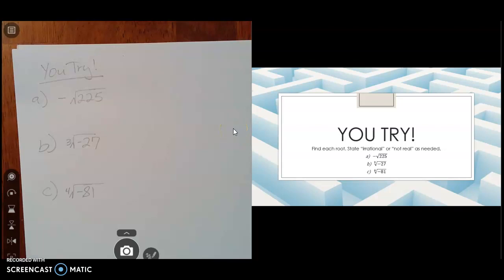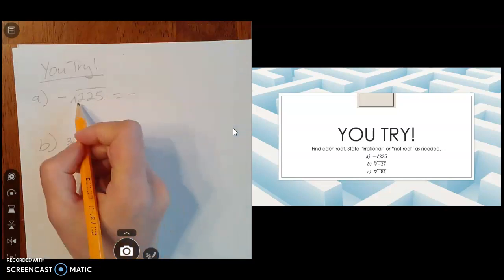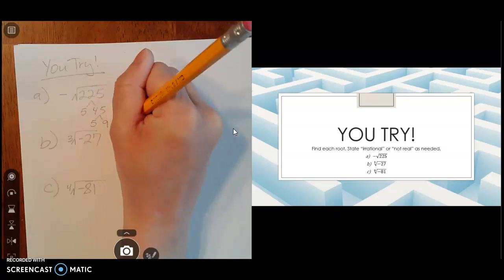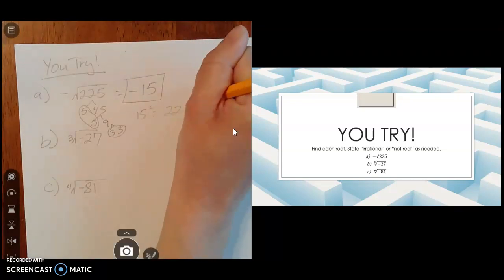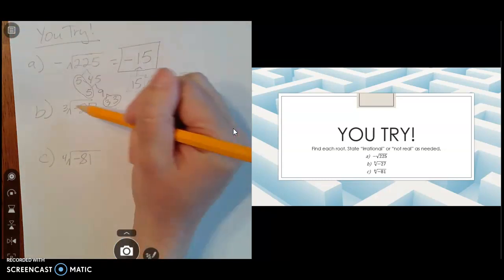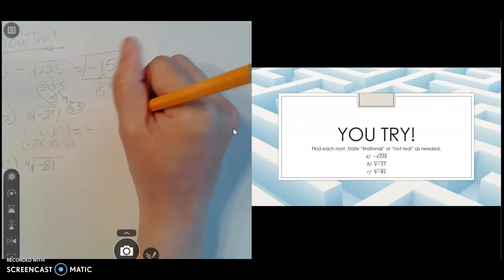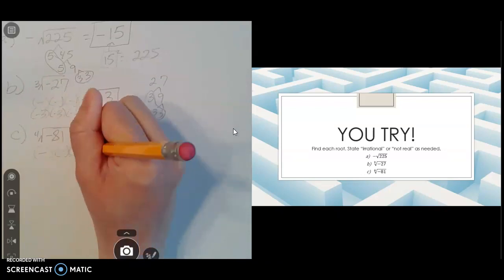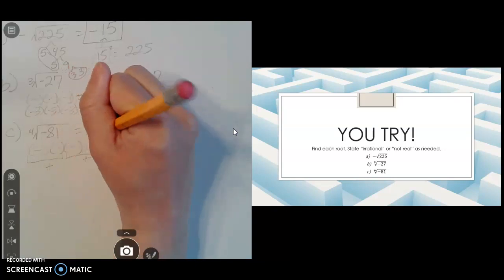10.1 B - You Try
You Try problems where you all got to evaluate some radical expressions.